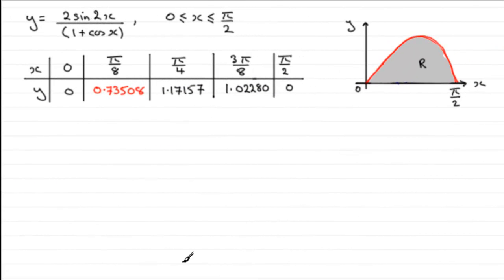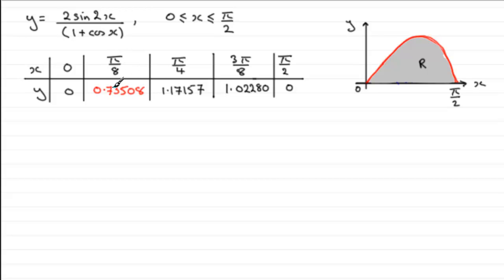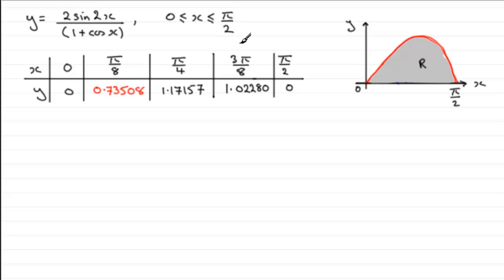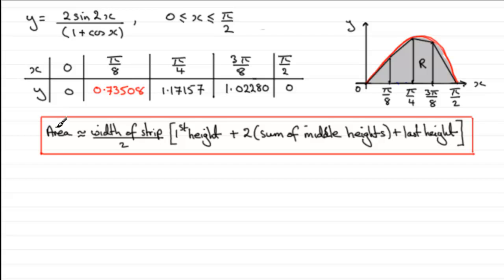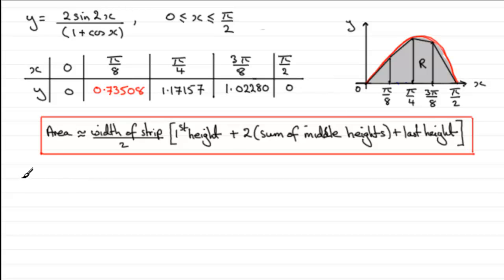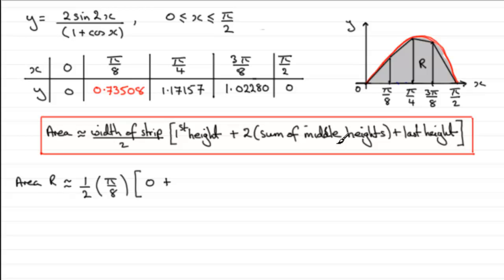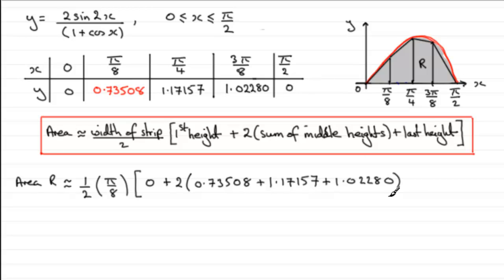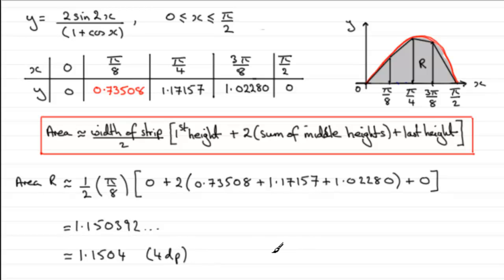Trapezium Rule : Edexcel Core Maths C4 January 2012 Q6(a)(b) : ExamSolutions